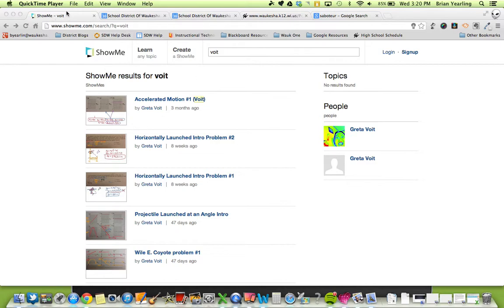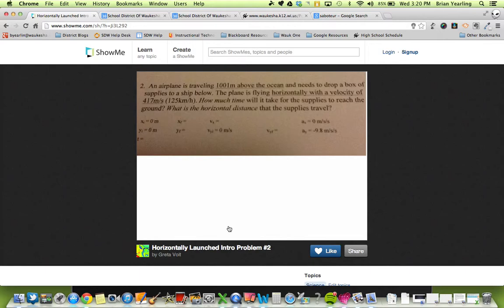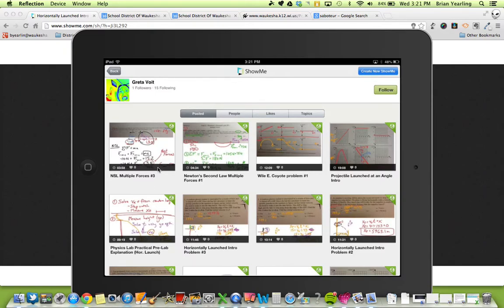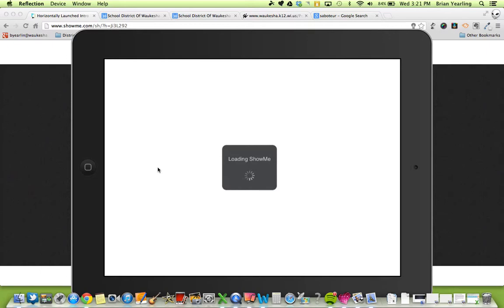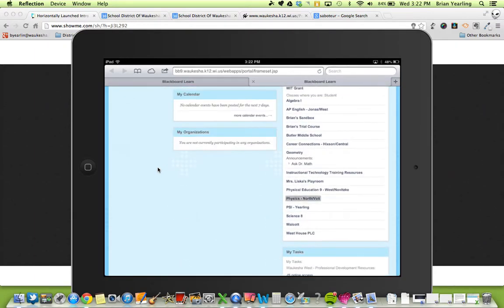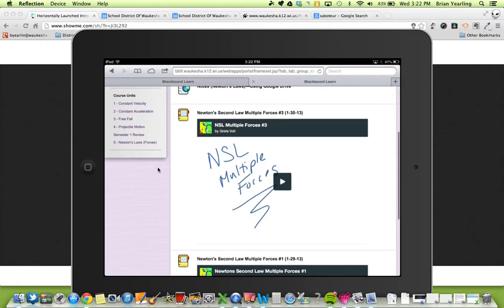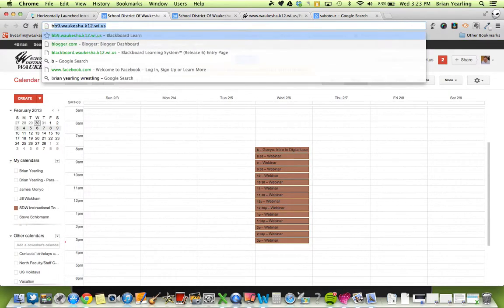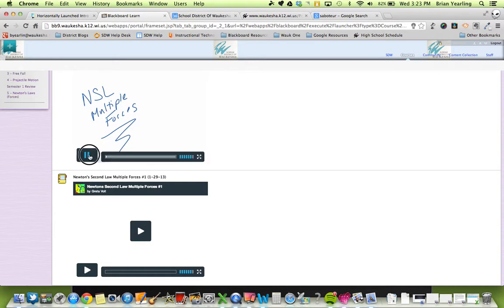ShowMe on iPad - Fail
Here is an example of ShowMe not playing to our iPads connected to the wireless network.